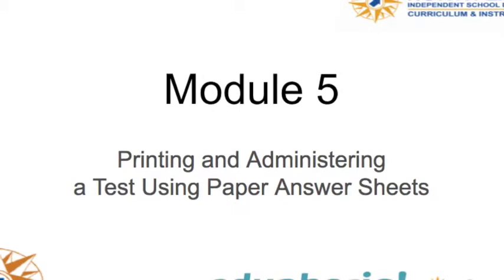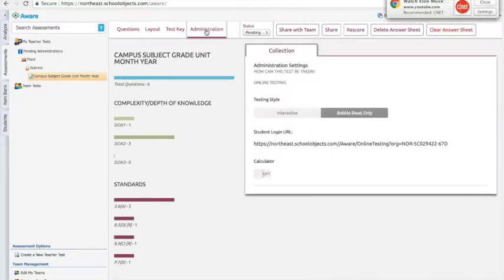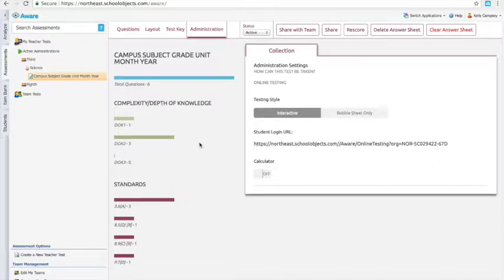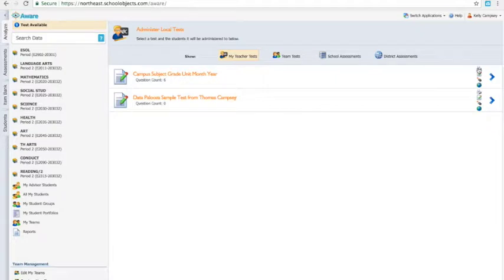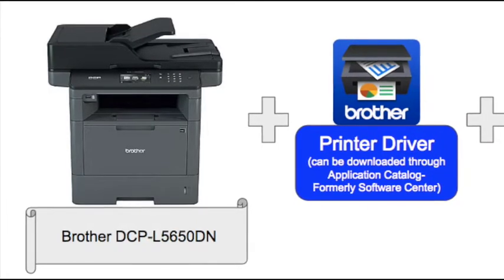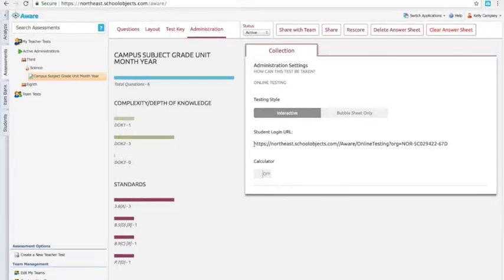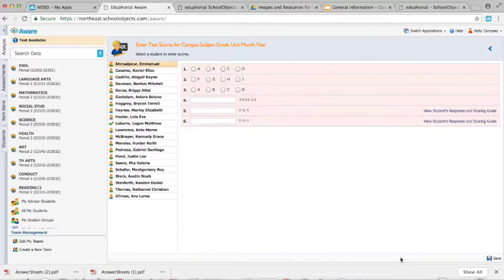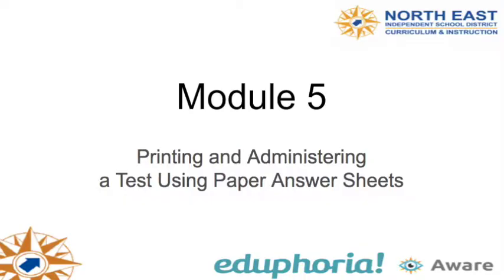Module 5 Administering Tests to Students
This video is intended for North East ISD teachers to get started on creating tests in Eduphoria Aware.